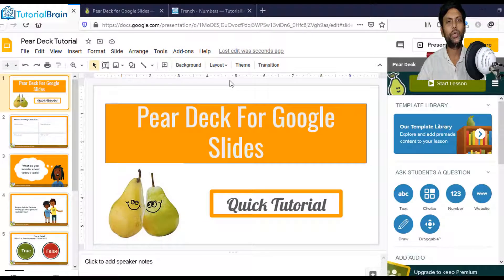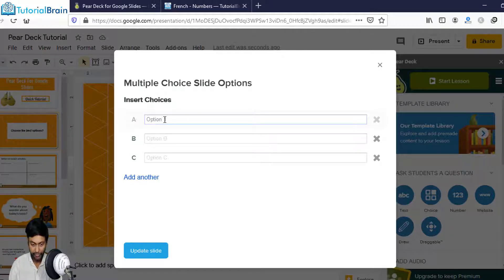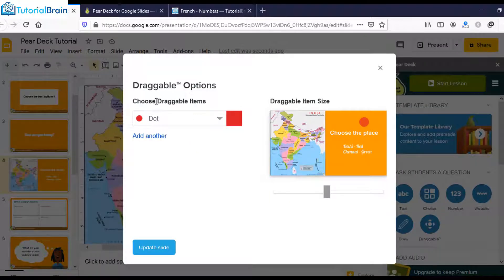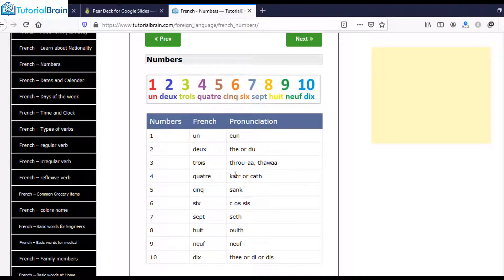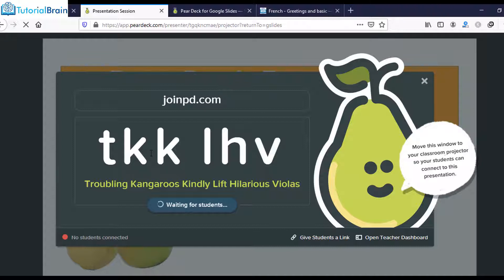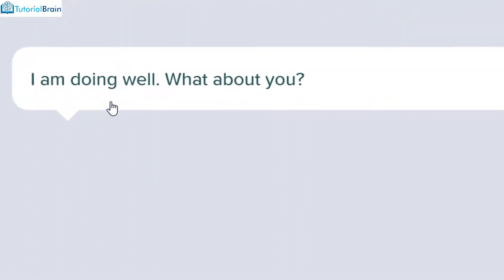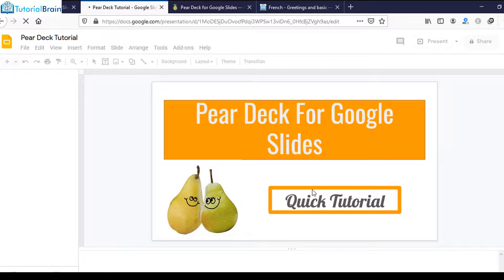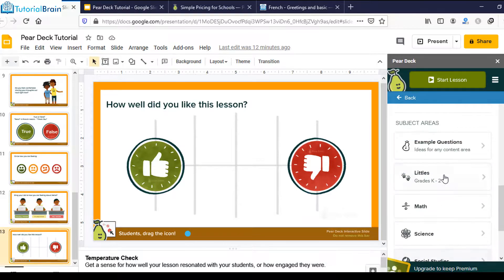How To Create Interactive Google Slides with Pear Deck -Tutorial 2021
In this Pear Deck tutorial, you will learn how to create an interactive Google Slides Presentation with Pear Deck.

Pear Deck Add-on for Google Slides makes your presentation interactive and engaging. In this video, I will show you how to engage the students through the pear deck.

Just apply the Text, Multiple choice, draggable, drawing, Numbers, or Website functionalities to make your Google Slides engaging and interactive.

With this, Teachers can engage all their students and increase student participation. Students will enjoy your lessons and classes. Teachers can clear the doubt of the students synchronously or asynchronously using the Pear Deck add-on.

Pear Deck Google Slides Add-on has inbuilt templates and teachers can use them straight in their Google Slides presentation from the sidebar.

In the end, teachers can present Google Slides to their students using a code generated by Pear Deck. Students will be prompted to enter their answer to your question and you can provide instant feedback. Teachers can also save their sessions for later use.

⌚TimeStamp:
0:00 - Introduction
0:24 - How to install the Pear Deck Add-on
0:59 - Overview of Pear Deck Add-on
1:36 - Create and Customize interactive Google Slides by adding various slide types Text, Multiple choice, draggable, drawing, Numbers
6:23 - Pear Deck Template Library
6:55 - Add audio to the Google Slides
8:24 - Add website reference to the Google Slides
8:54 - Other interactive slides example
9:28 - Start the lesson and choose your lesson mode (Student or Instructor)
9:58 - In instructor mode, pear deck generates the link and code to share with students
10:21 - Google Slides presentation in Teacher and Student mode and views the reports
15:10 - End and Save the Session
16:01 - Walk through the Pear Deck Website with their pricing option
16:48 - Draw and Draggable option is not free after the trial period